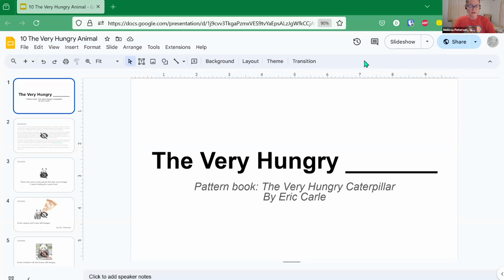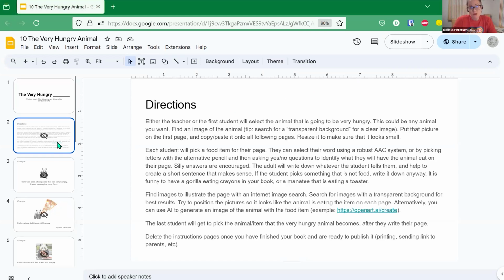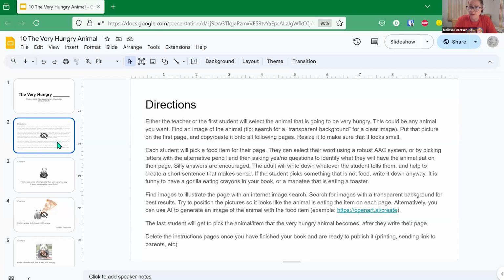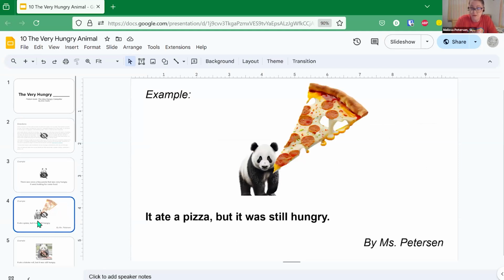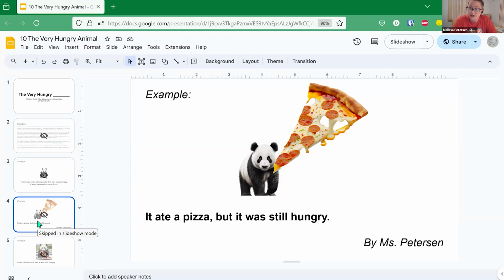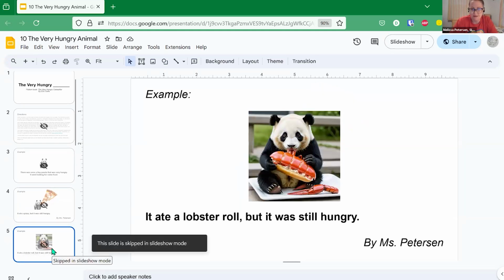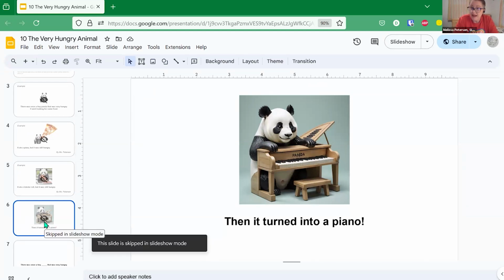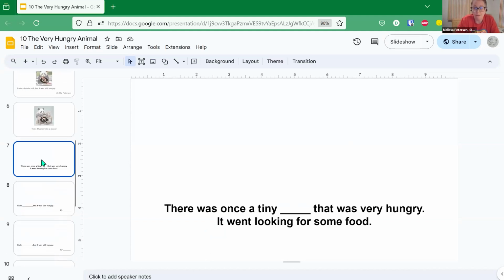Butterfly Classroom Video Reading Writing